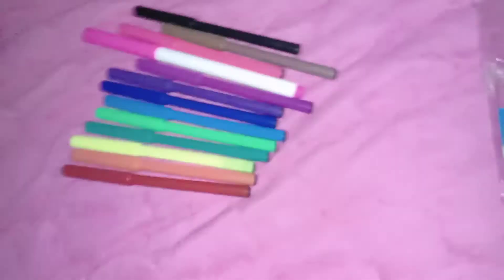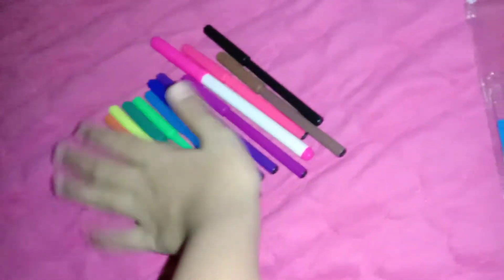30 pack markers square of markers regular